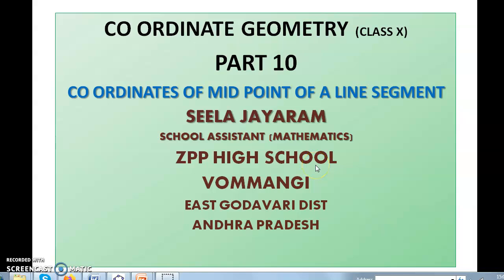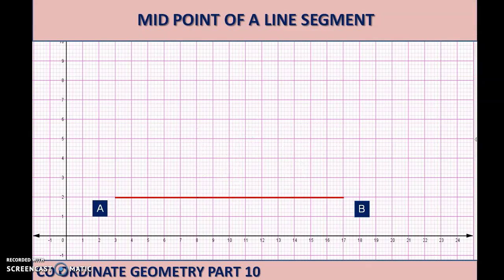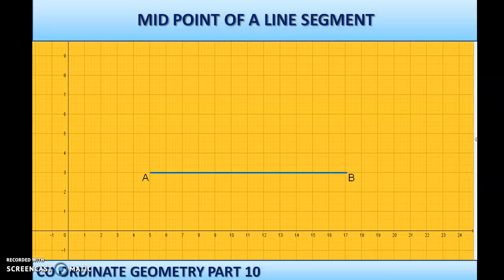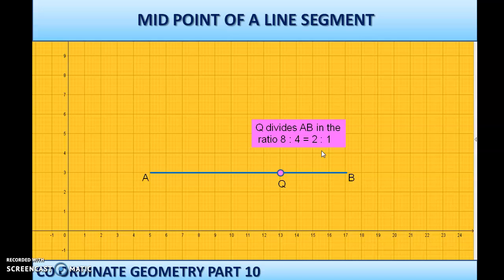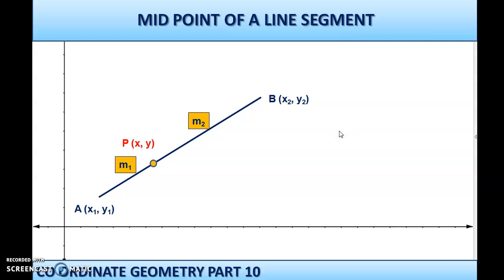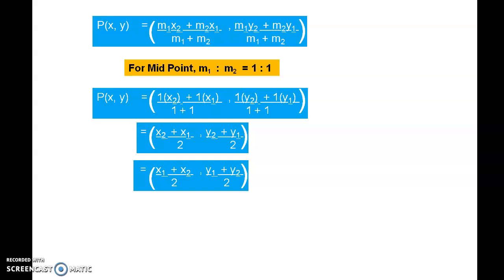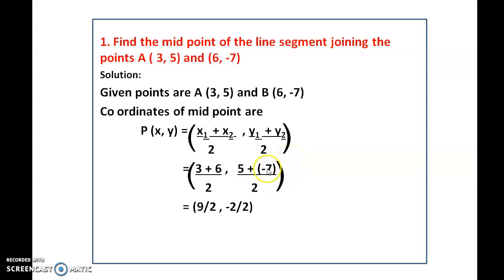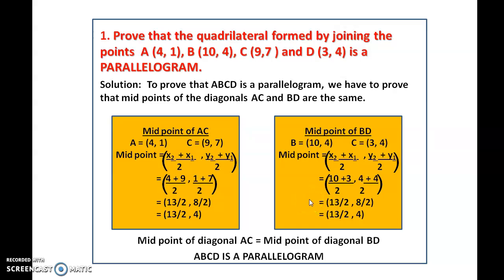CO ORDINATES OF MID POINT OF A LINE SEGMENT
THIS VIDEO EXPLAINS HOW TO FIND THE MID POINT OF A GIVEN LINE SEGMENT